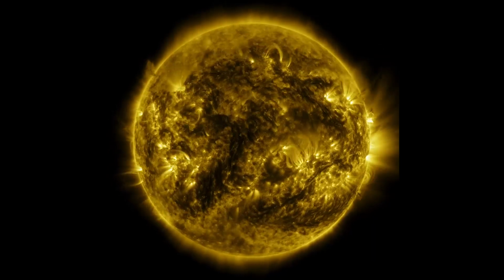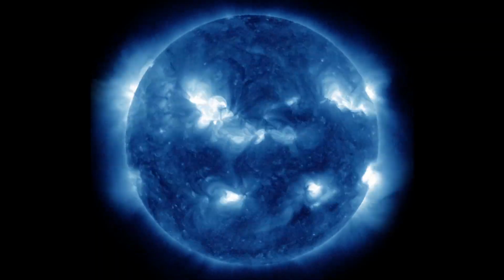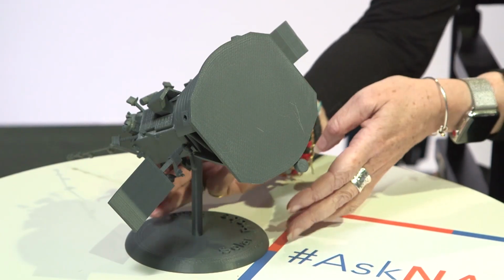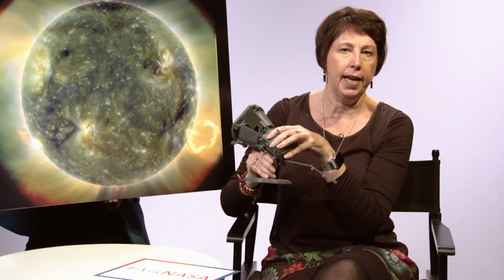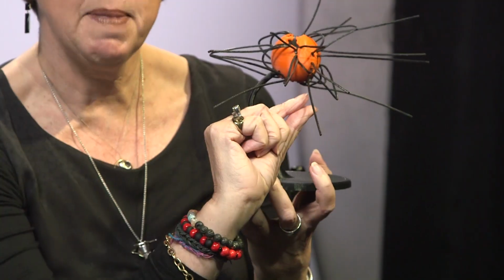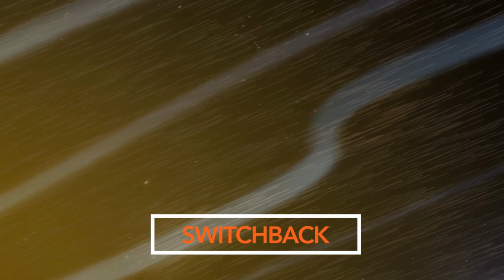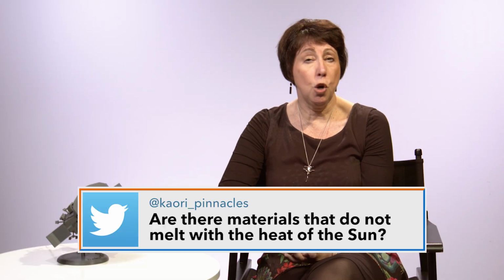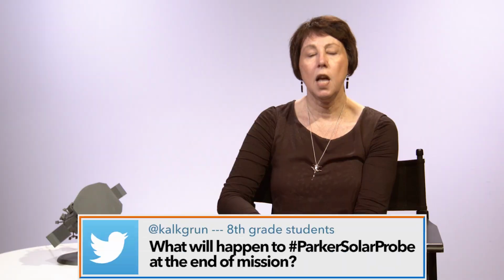AskNASA┃Is the Sun a ball of fire?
NASA ID: NHQ_2020_0106_AskNASA

Is the Sun a ball of fire? And why does NASA send missions to the Sun? NASA’s Heliophysics Director Nicky Fox explains NASA’s latest solar science findings. The Parker Solar Probe mission is revolutionizing our understanding of the Sun, where changing conditions can propagate out into the solar system, affecting Earth and other worlds. It will travel through the Sun’s atmosphere, closer to the surface than any spacecraft before it, facing brutal heat and radiation conditions — and ultimately providing humanity with the closest-ever observations of a star.

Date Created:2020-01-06